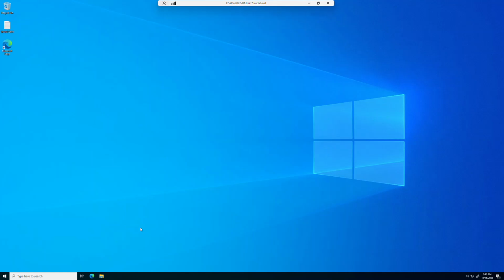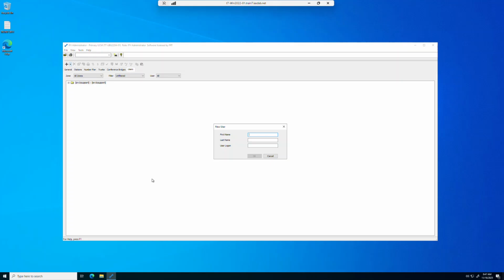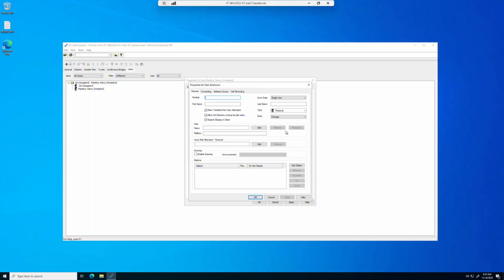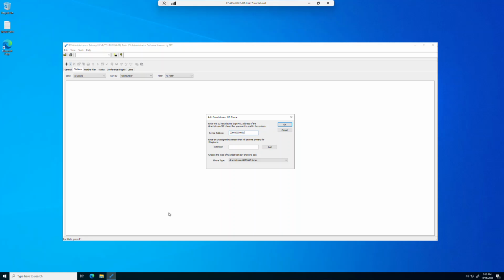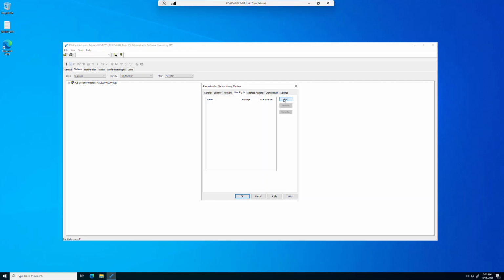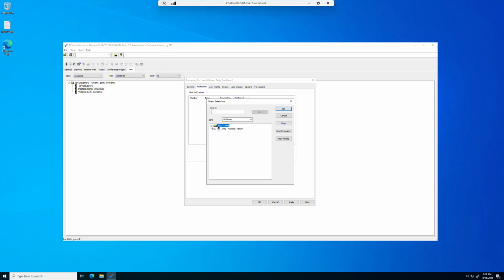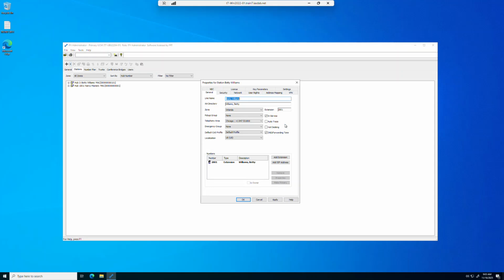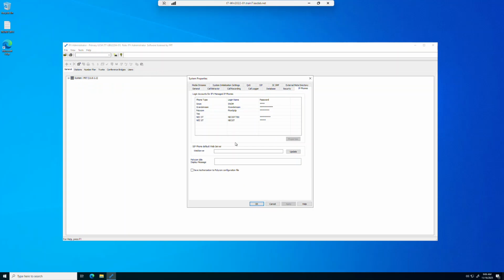05 IFV Users Addresses Stations